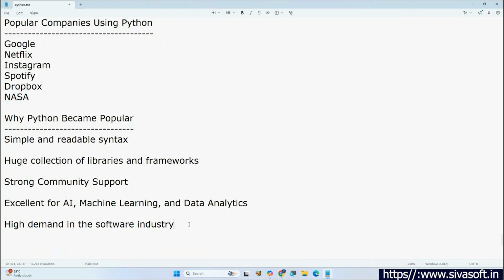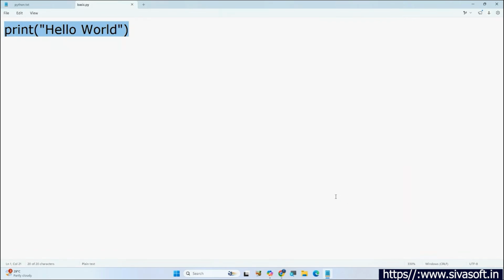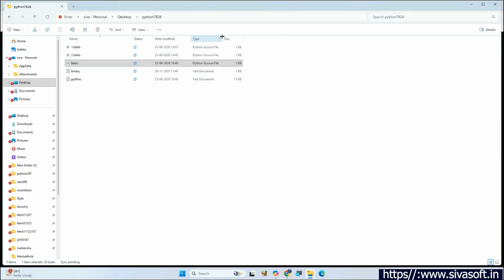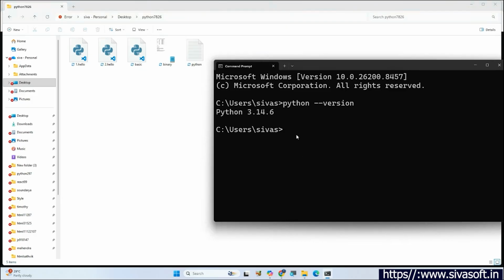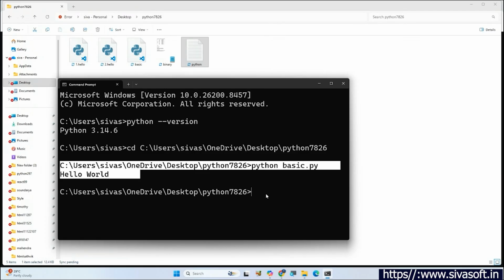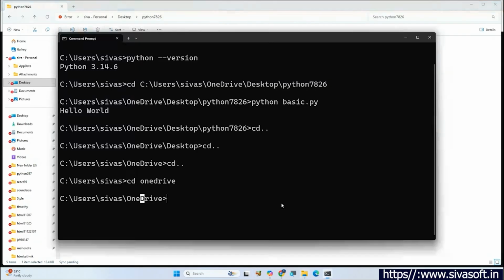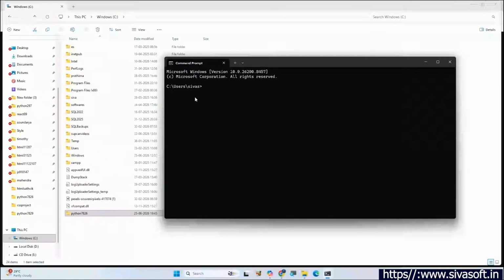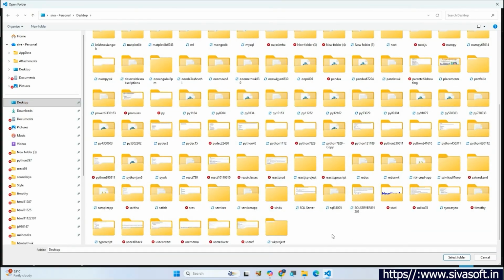8. How to Run Python Code in the Command Prompt (CMD)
100% Placement Support Until the Student Gets a Job

Lifetime: Live Classes + Video Access

👨‍🏫 Expert Trainer
🌟 Mr. Siva – 15+ Years of Industry Experience
🎓 Successfully Conducted 120+ Batches

💰 Group Training online fee
Regular Fee: ₹30,000/-
🎉 Offer Fee: ₹8,000/- (Single Installment)

💰 Group Training classroom fee
Regular Fee: ₹30,000/-
🎉 Offer Fee: ₹18,000/- (Single Installment)

👨‍💻 One-on-One Personalized Training
Regular Fee: ₹1,00,000/-
🎉 Offer Fee: ₹50,000/- (Single Installment)

📅 Program Duration
⏳ 6 Months Comprehensive Training
💼 100% Placement Support Until You Get a Job
🏆 20 Industry-Oriented Projects